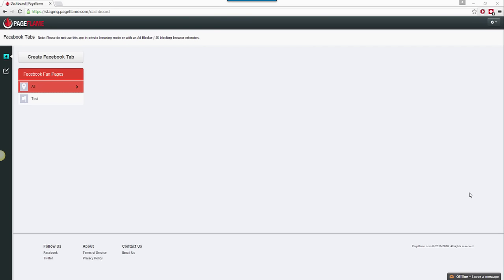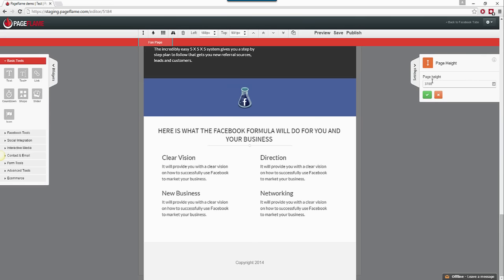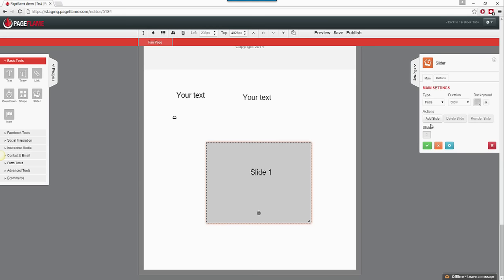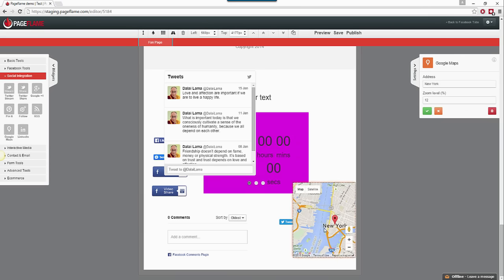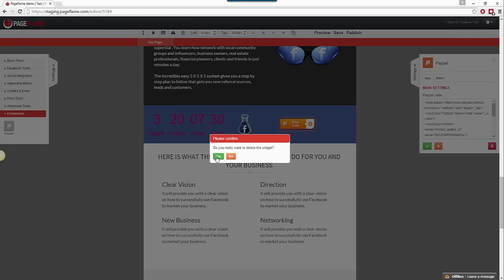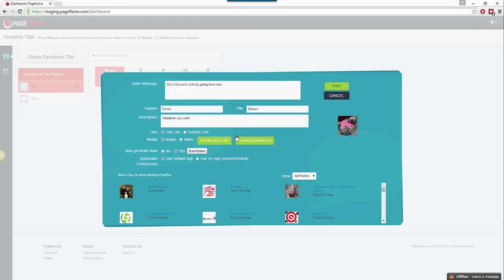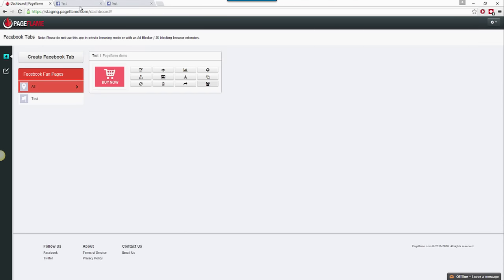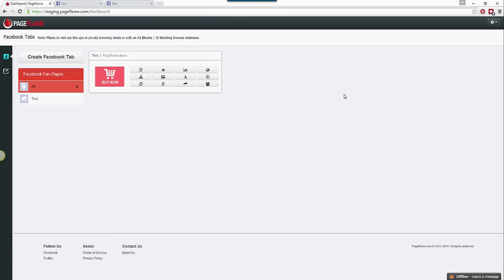Page Flame Review and Bonuses | Maulana Malik's Recommendation